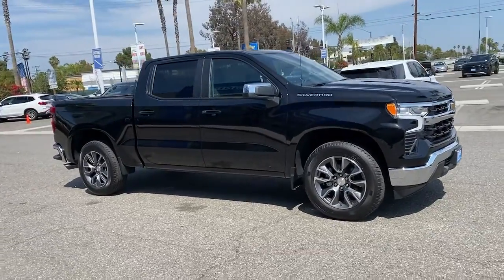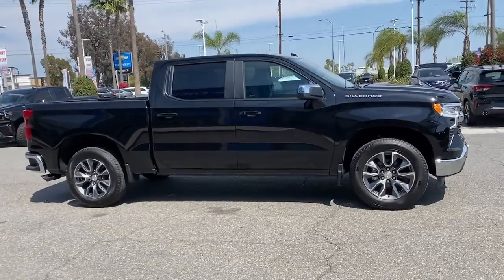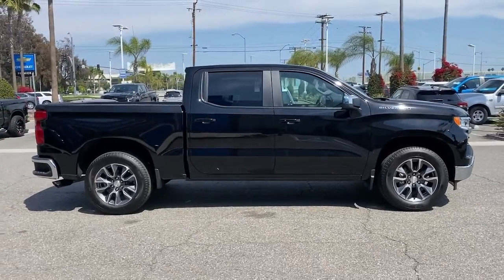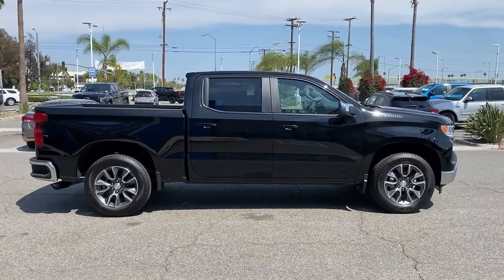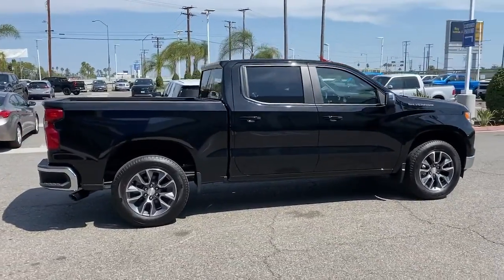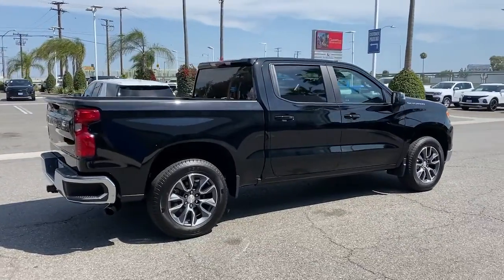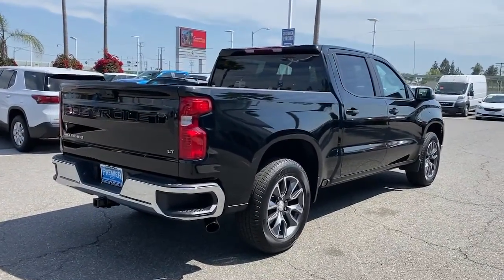2022 Chevrolet Silverado 1500 Anaheim, Buena Park, Santa Ana, Norwalk, Fullerton, CA NZ526265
Black New 2022 Chevrolet Silverado 1500 available in Buena Park, California at Premier Chevrolet of Buena Park. Servicing the Anaheim, Santa Ana, Norwalk, Fullerton, CA area.
2022 Chevrolet Silverado 1500 LT - Stock#: NZ526265 - VIN#: 1GCPACED7NZ526265

Black 2022 Chevrolet Silverado 1500 LT RWD 10-Speed Automatic EcoTec3 5.3L V8 10-Speed Automatic, Black Cloth.Recent Arrival!